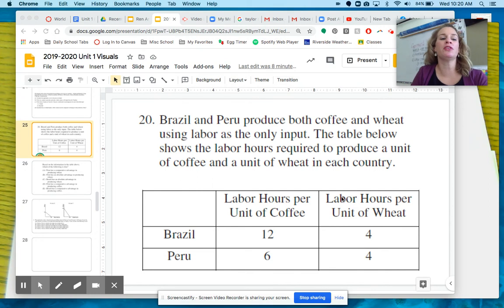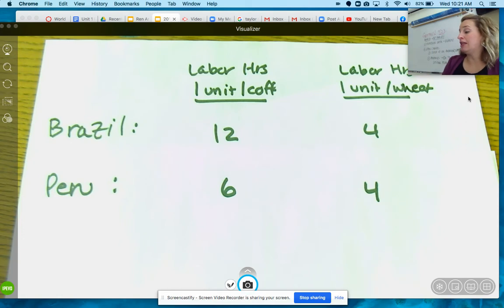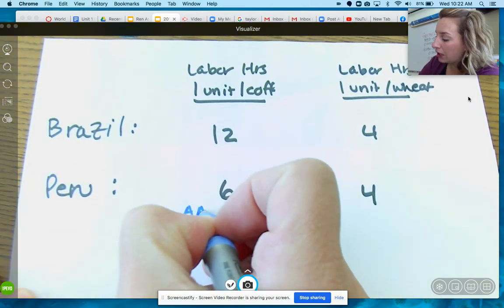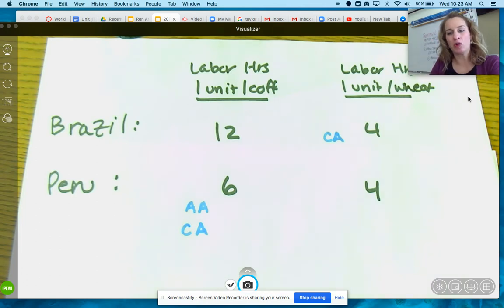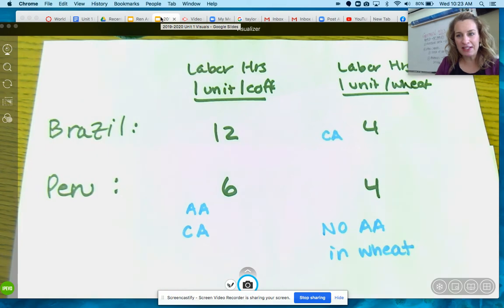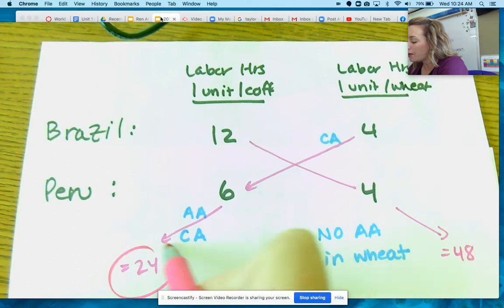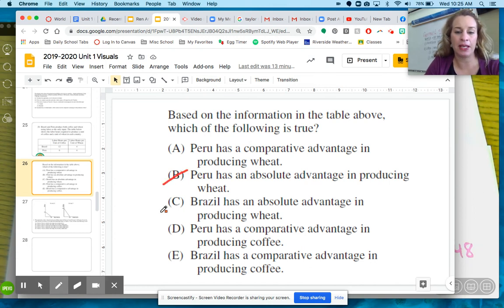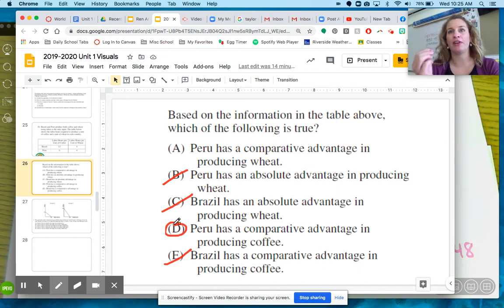Unit 1 FRQ: Input Comp. and Abs Advantage